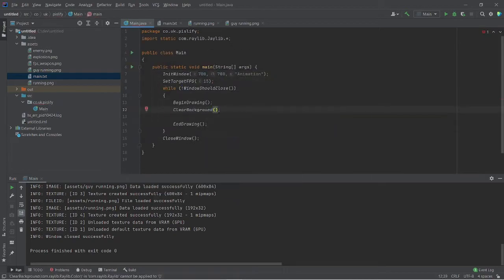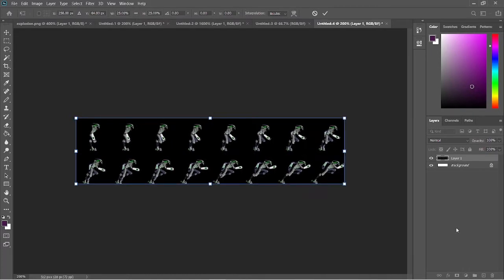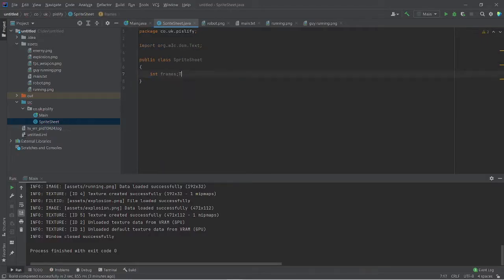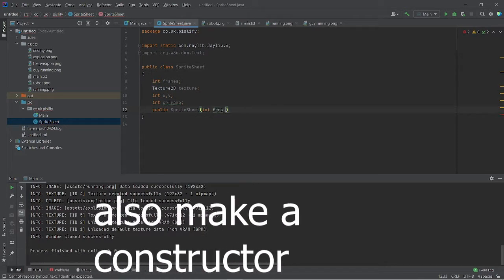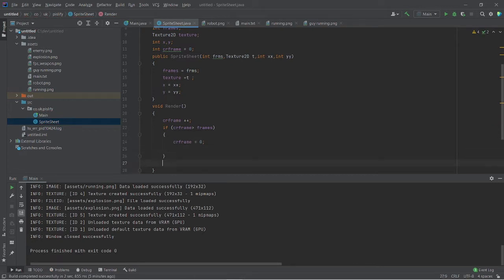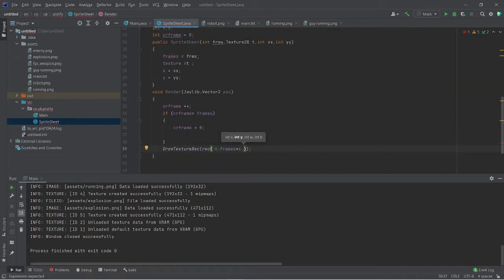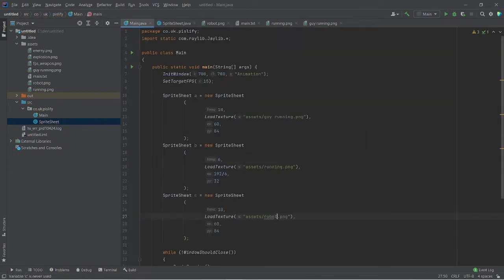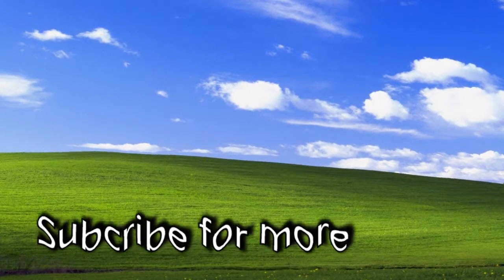Raylib Java tutorial 4 Animation